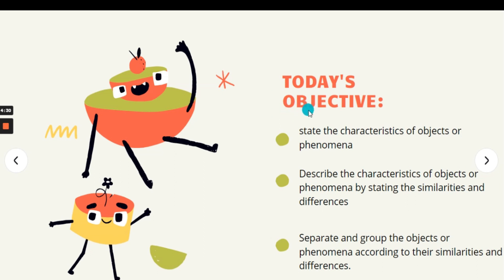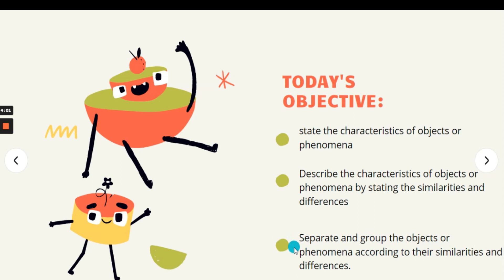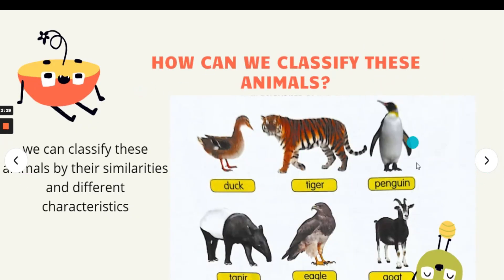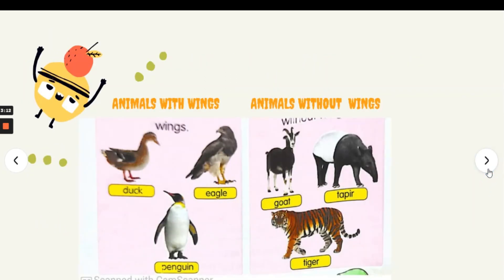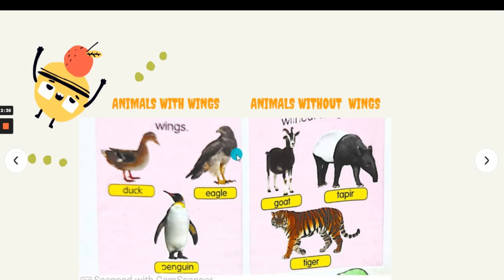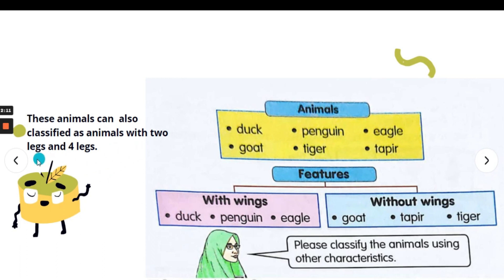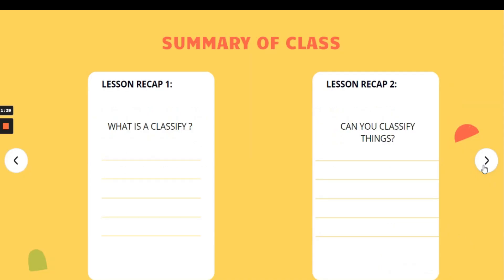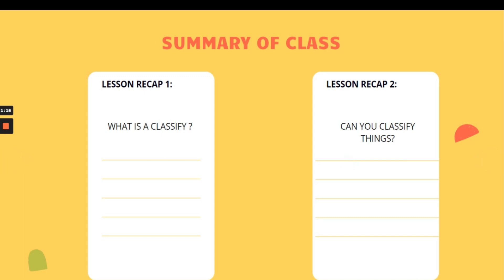SCIENCE YEAR 2 CLASSIFY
The explanation for topic Classify in Year 2 based on the KSSR Science Textbook. Hopefully, this knowledge can be used for all. Sorry for the inconvenience in this video.